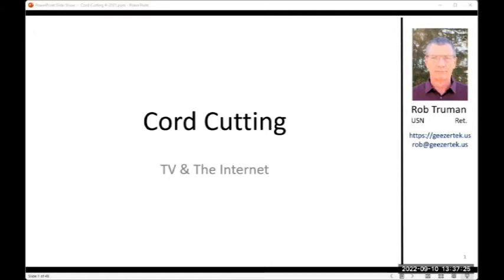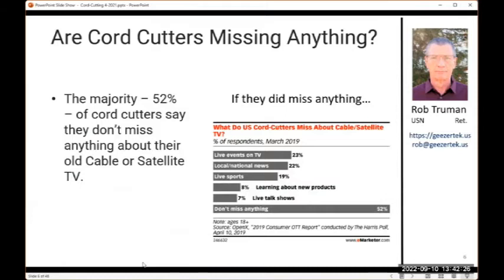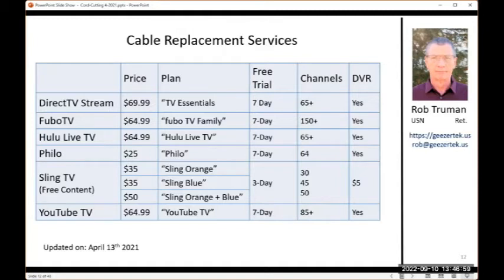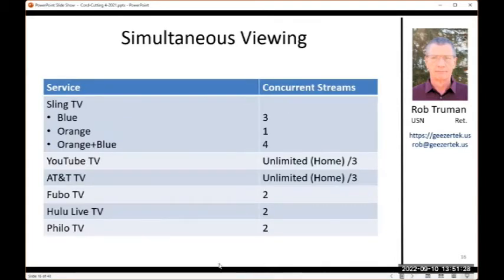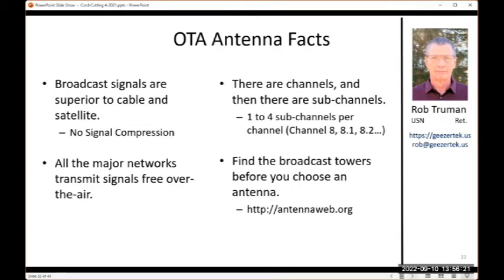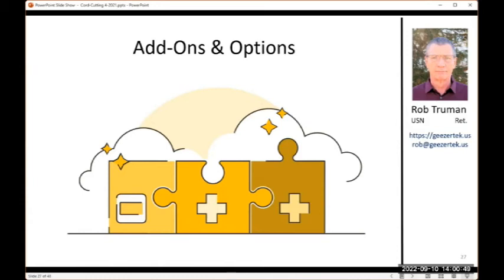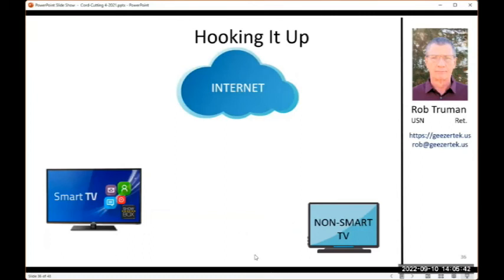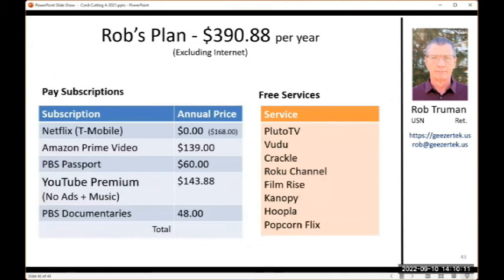Cutting the Cord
Cutting the Cord on TV and The Internet by Ron Truman. Presented on September 10, 2022